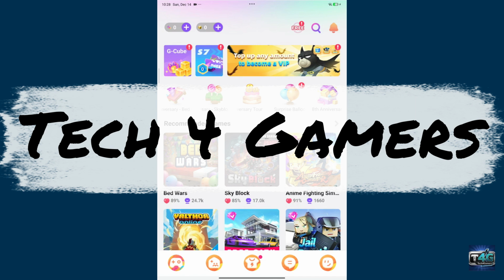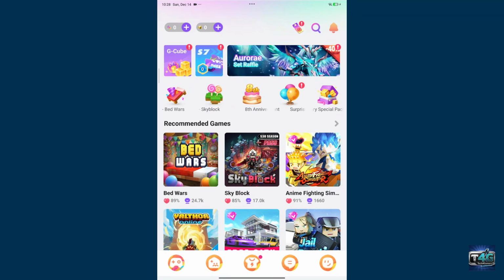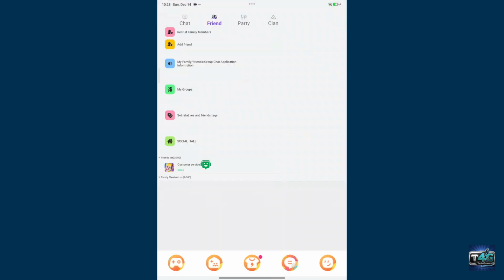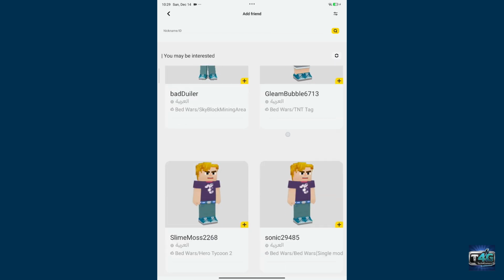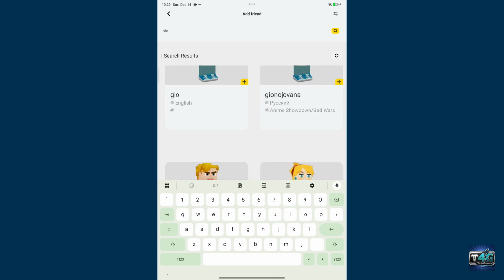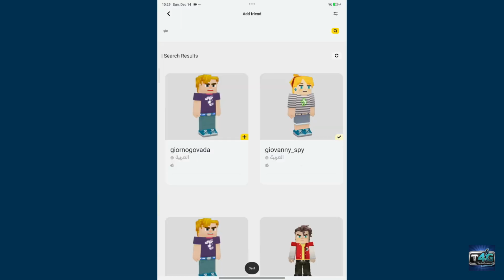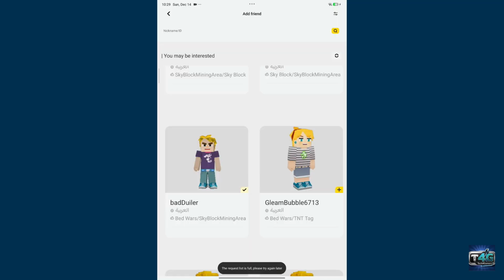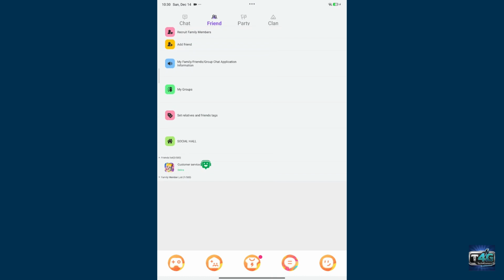How to Add Friends on Blockman GO (2025 Updated)?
In this video, you’ll learn how to add friends in Blockman GO step by step using the latest app interface. Whether you want to play mini-games together, chat with friends, or build your social circle, this guide will help you add friends quickly and easily.